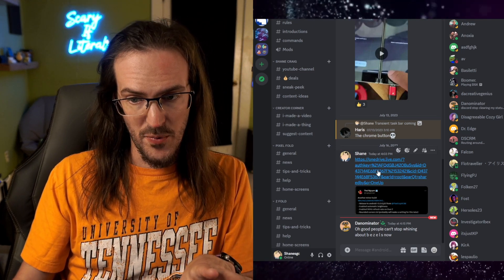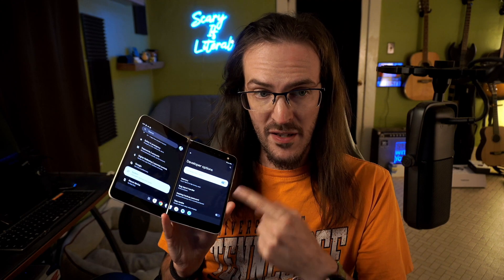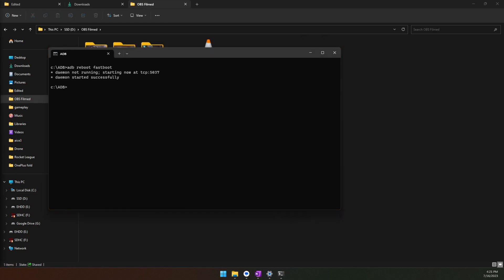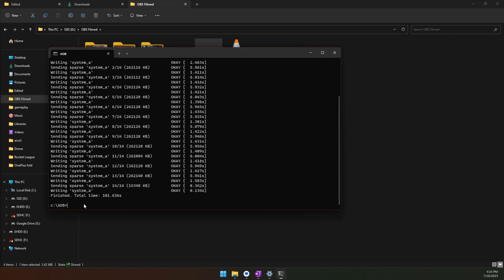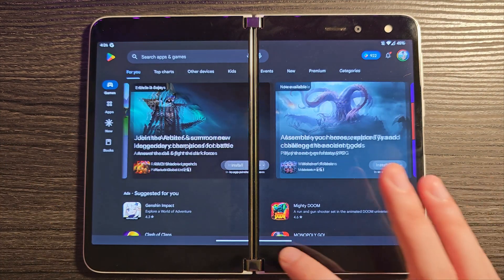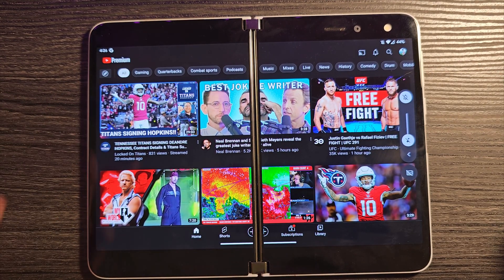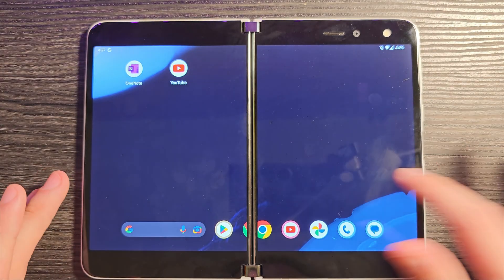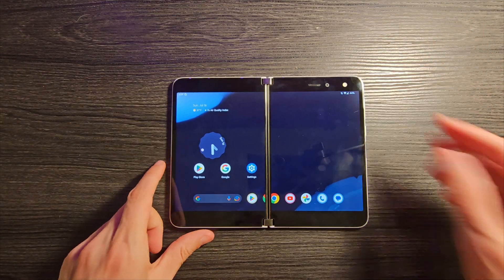Surface Duo Android 13 Pixel Experience Port Gets New Features, How to Update After Flashing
Installation Commands
adb reboot fastboot
fastboot flash system path to extracted system img
fastboot reboot